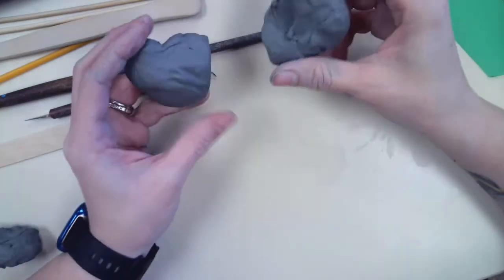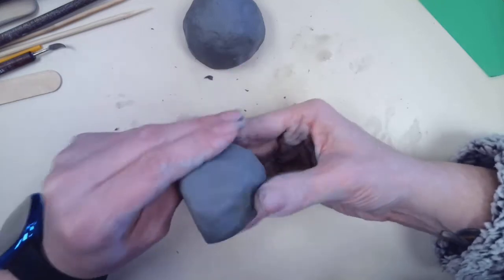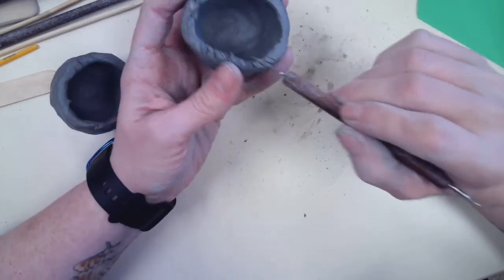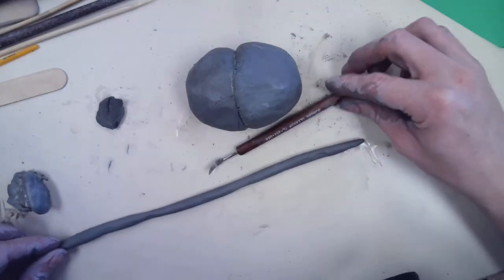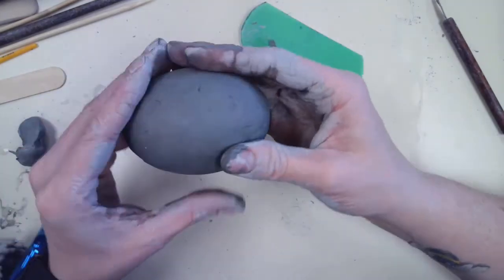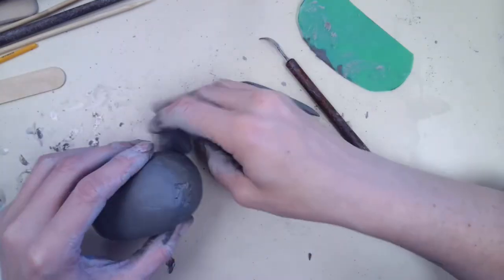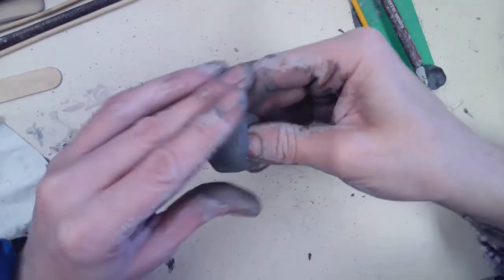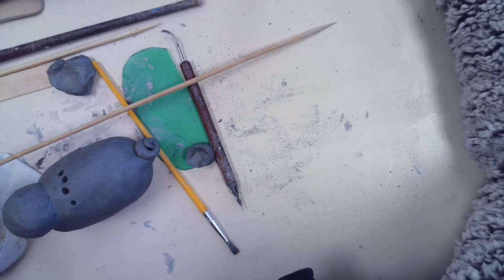Creative Salt and Pepper Shakers: Basic form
This is a quick demo on how you might construct your salt and pepper shakers.  This video re-demonstrates how to make a Double-Pinch hollow form, Scorring and Slipping, and using a metal rib.  There is a brief demo on how to make the holes in the shaker, but a more detailed discussion will follow once you are closer to making the holes.